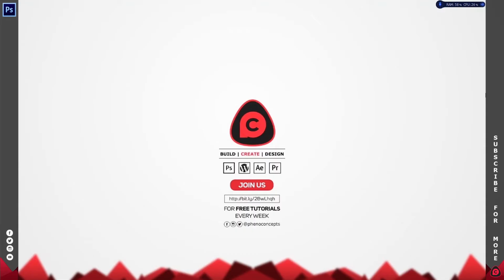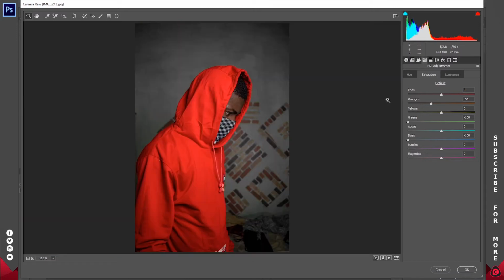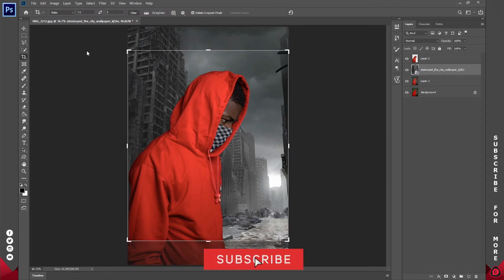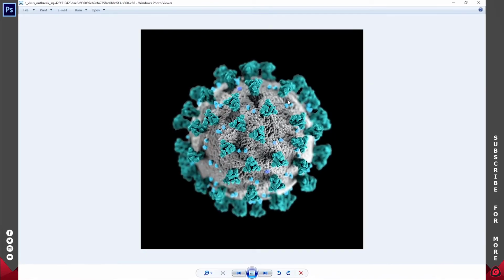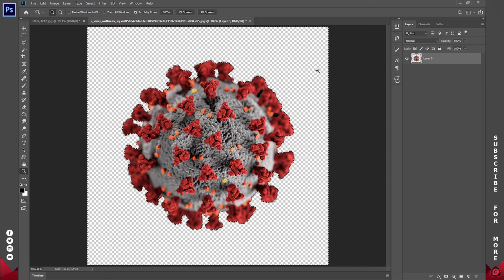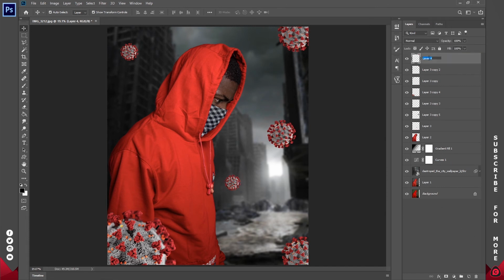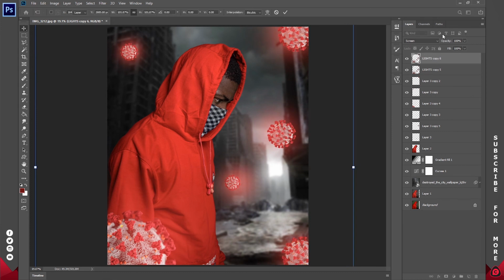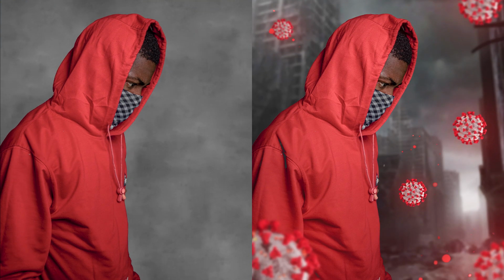Photo Manipulation Tutorial - Corona Virus Covid 19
In this video, I'll show you how I created this Corona Virus Photo Maniuplation in Adobe Photoshop.